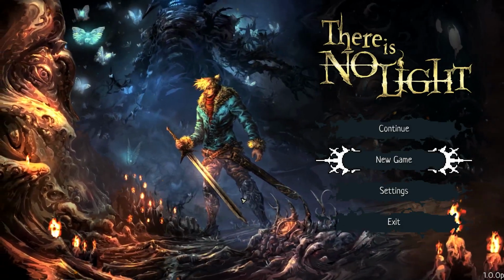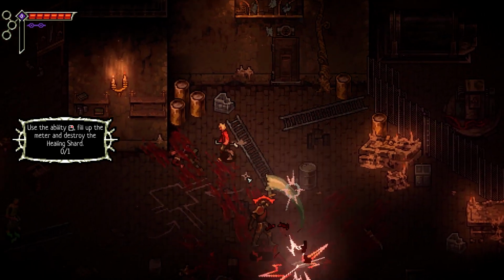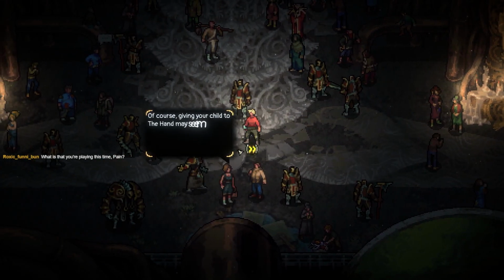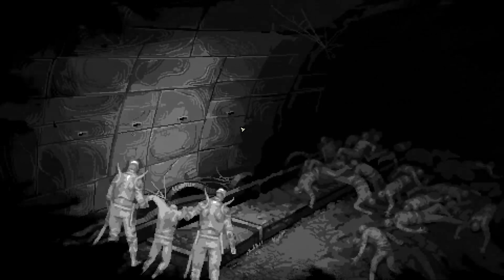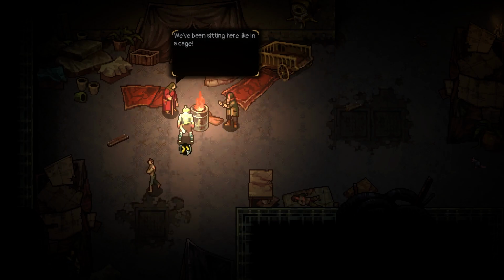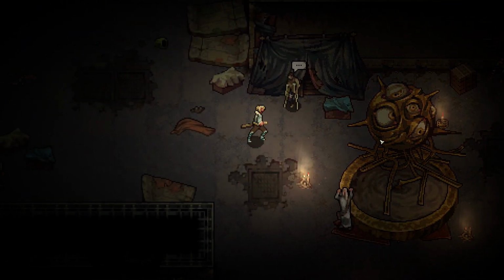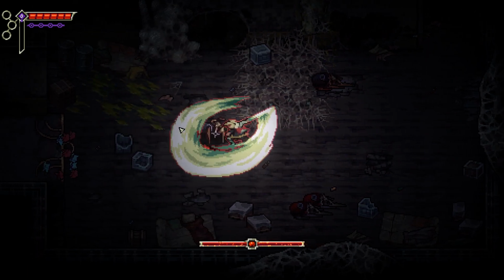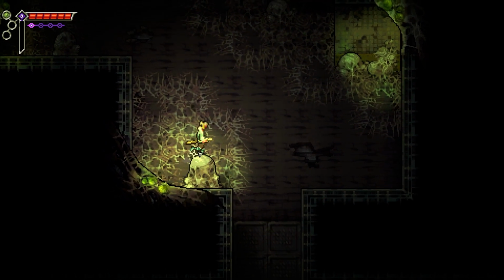There is No Light - A Top-Down Pixel Art Indie Action RPG (Gameplay)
A slice of gameplay from a pixel action RPG coming out on September 19th, 2022.

0:00 - Intro
0:37 - Escaping the Settlement
7:51 - Disrupting the Ritual
11:14 - Assaulting The Hand
16:26 - A New Plan
18:45 - Heading towards Old Nimbus
21:08 - Chatting with the Trash
24:31 - Heading towards The Depot
25:48 - Exploring The Depot
30:52 - Spider Swarm Boss
32:45 - End